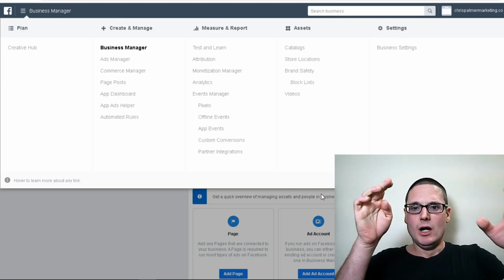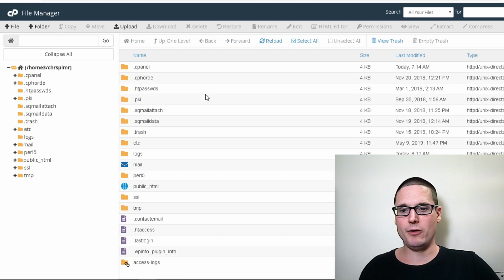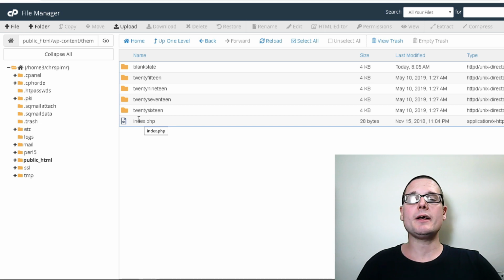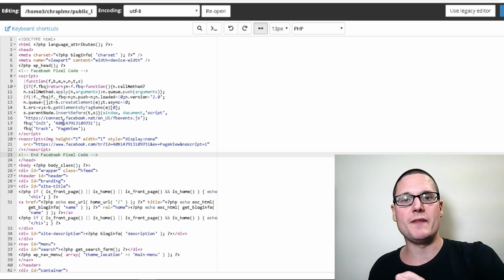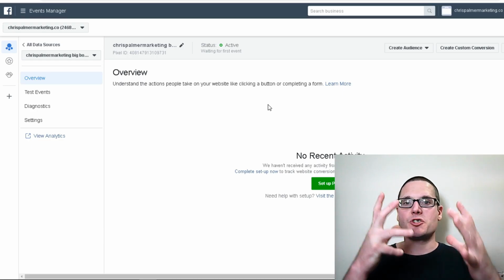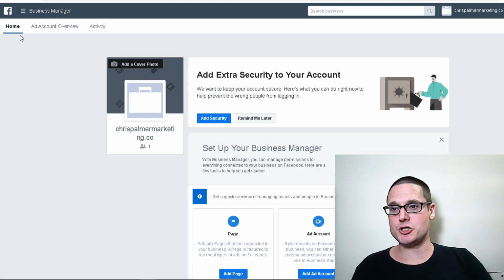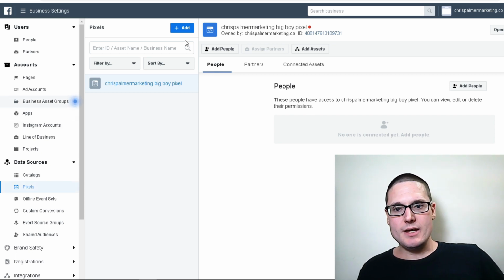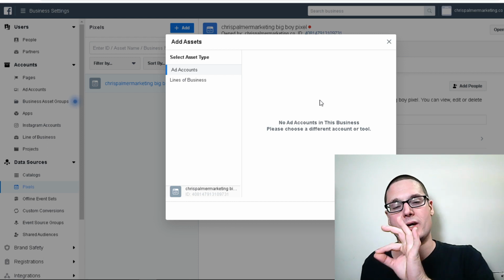Facebook Pixel Wordpress: How To Install Facebook Pixel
Learn how to install the Facebook Pixel on Wordpress 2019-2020. This is going to help you create successful Facebook Ads in the future.

How to install a Wordpress Plugin there are videos but this video will cover how to install your Pixel without the extra bloat an added plug in adds.

It is very easy and I will walk you through the entire process step by step in this tutorial for setting up your pixel for facebook advertising for your  facebook ads.

For Facebook ad campaigns to become profitable at scale it's important you leverage your Facebook pixel. Without much data on the Pixel, Facebook will not be able to optimize your ad campaigns for the long term.
 The campaign will quickly run out of steam and rach up budget costs and can eventually stop delivering proper results.

You will need to get at least several hundred website visitors to your website for the pixel to start optimizing for results if you can read the data and implement proper changes.

 When you use event conversions you will need a minimum of 50 conversions a week to run optimization.